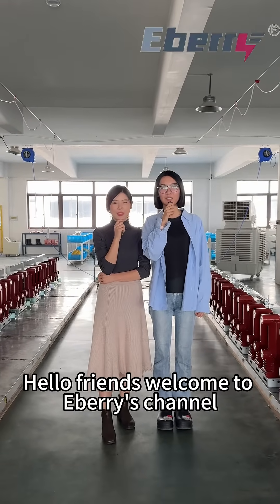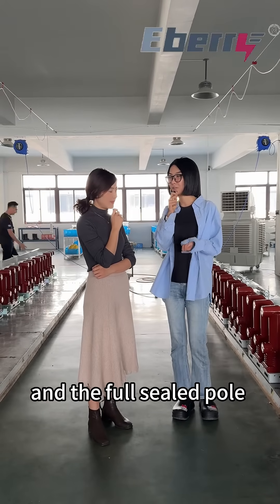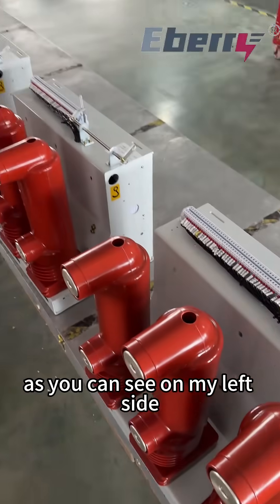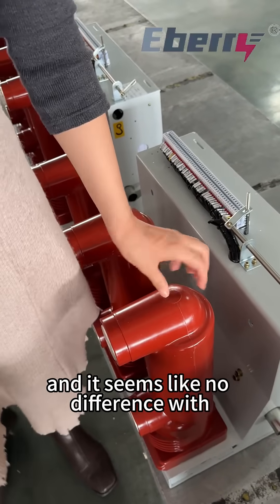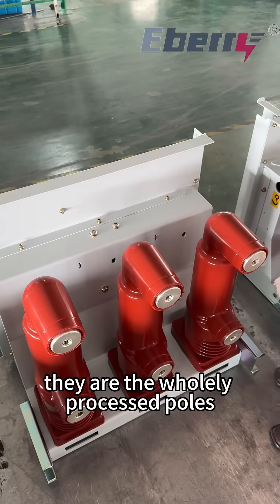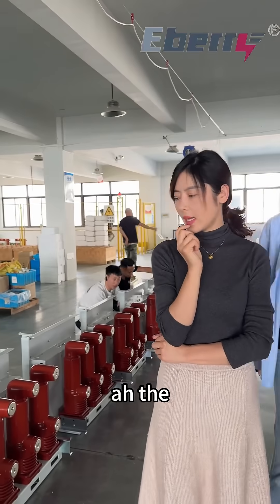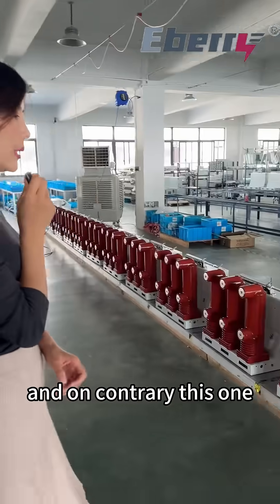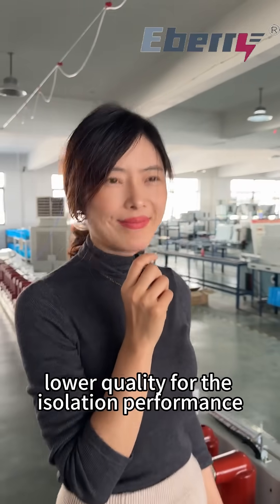11月5日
Welcome to the Eberry Channel! Today, we'll show you the difference between a fully sealed pole and a semi-sealed pole.